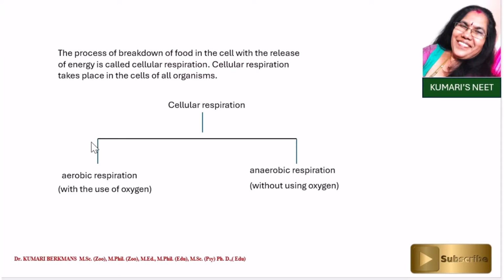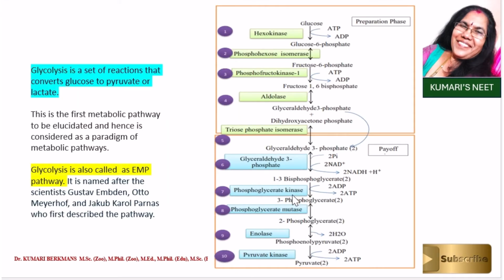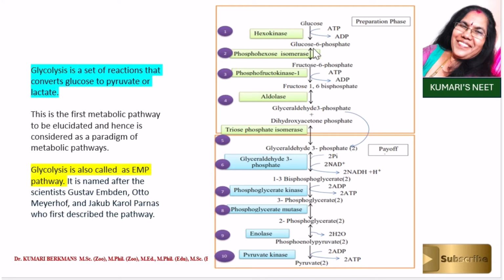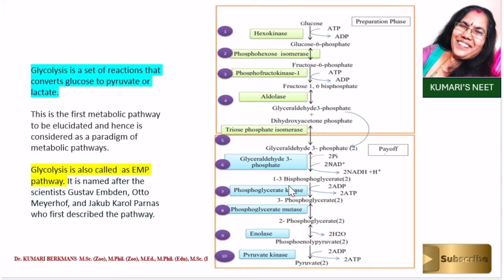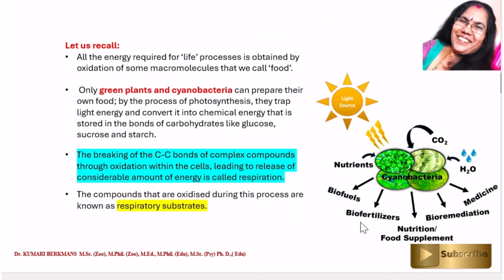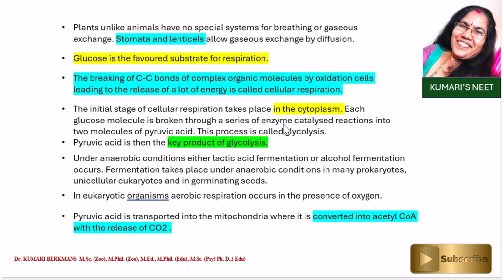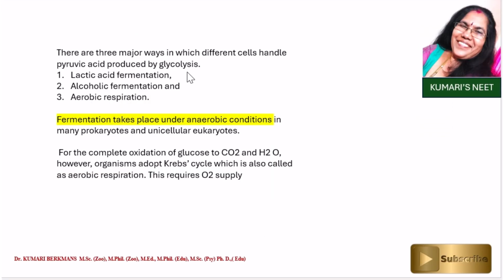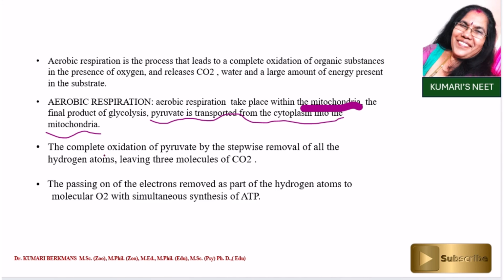NEET - BIOLOGY 2025 : RESPIRATION IN ORGANISMS - GLYCOLYSIS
K B @ MOUNT ZION CHANNAL(MZC -1234)
KUMARI'S NEET 2025,
EMP pathway,
Glycolysis,
respiratory substrates,
Pyruvic acid ,
aerobic respiration,

- Generation and Conduction of Nerve Impulse
THIS CHANNEL GIVES COACHING for all national eligibility exams like NEET 2025, NEET BIOLOGY 2025, NEET UG 2025, CSIR NET, UGC NET, TNPSC AND NEET, CSIR UGC NET

KUMARI'S NEET 2025,
KUMARI'S NEET 2025,